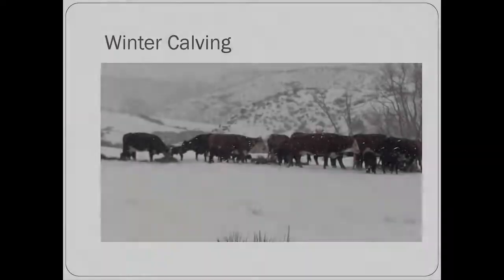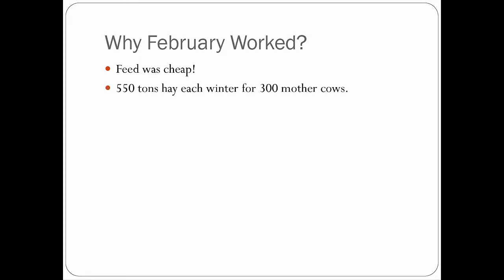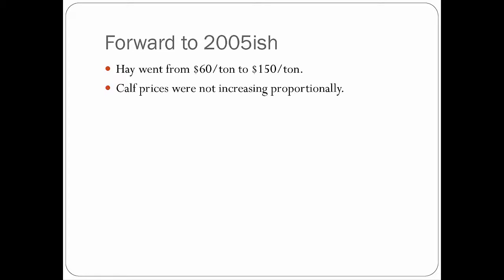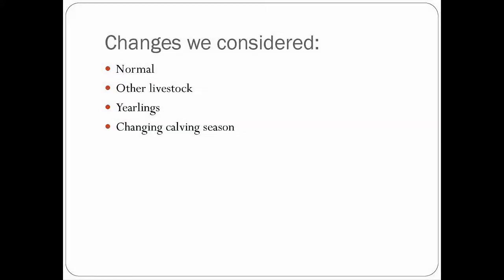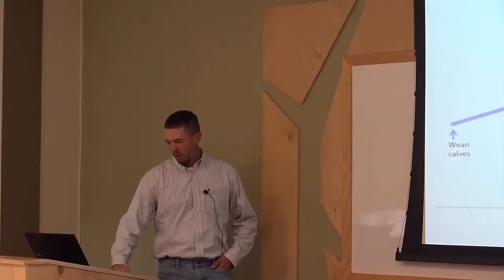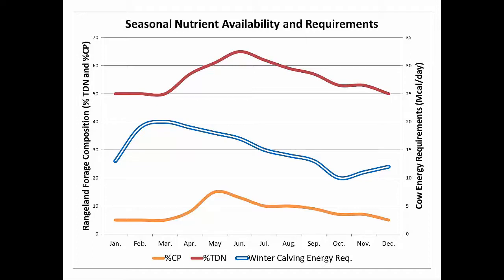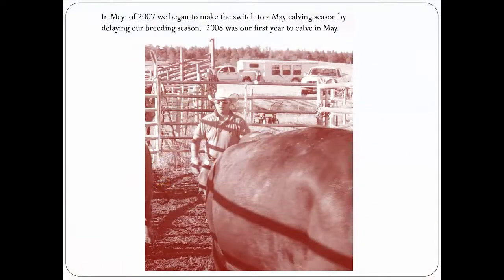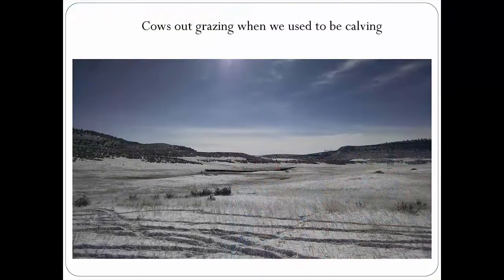NR 693: Joel Vaad - Part 3